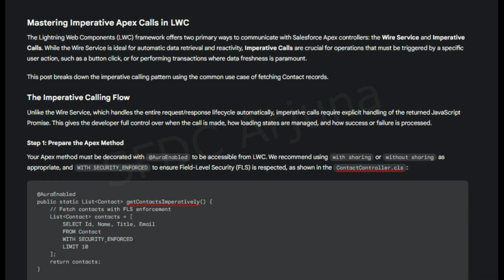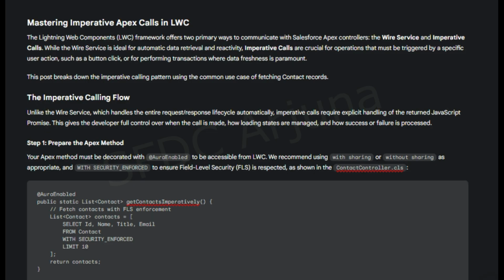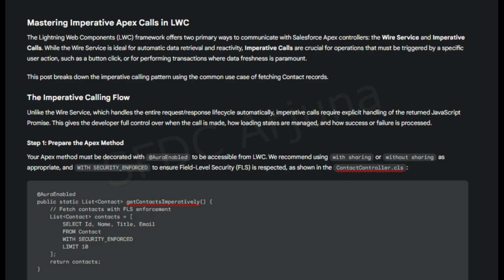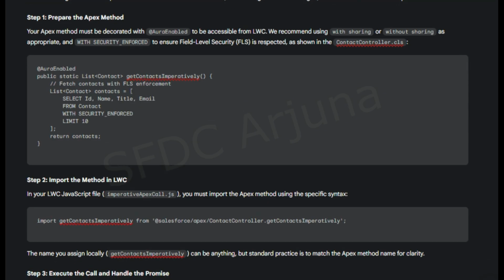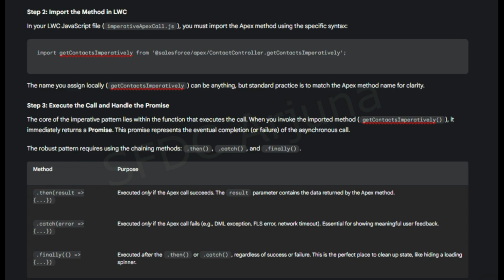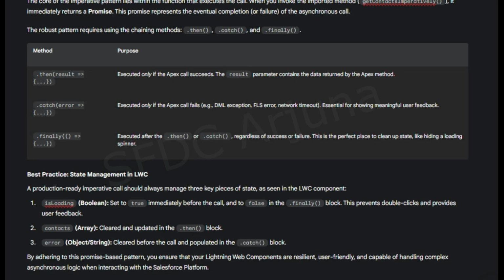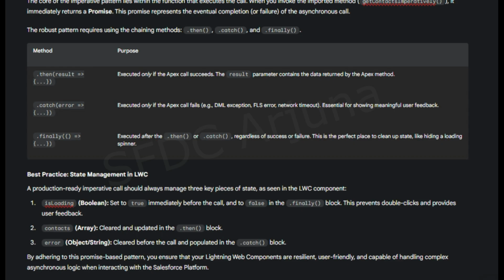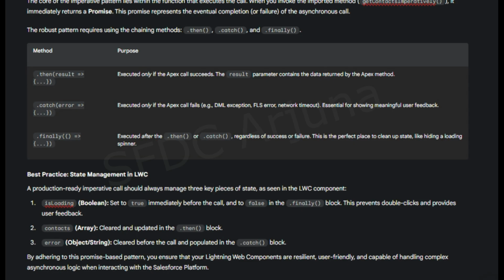LWC Tutorial #12 - Mastering Imperative Apex Calls